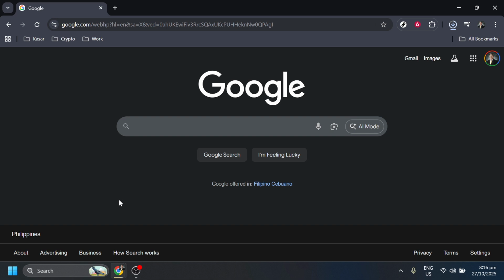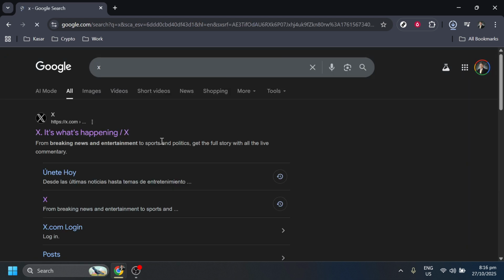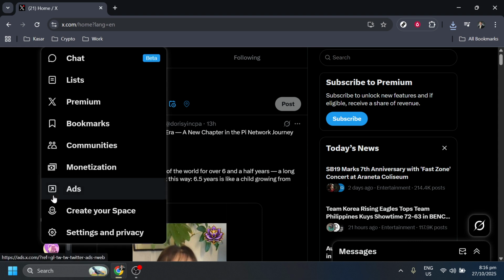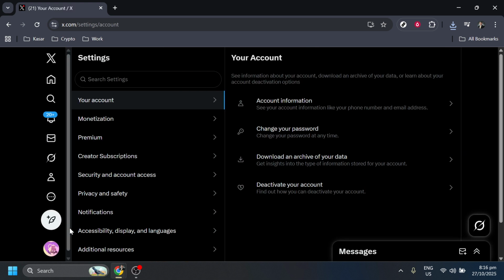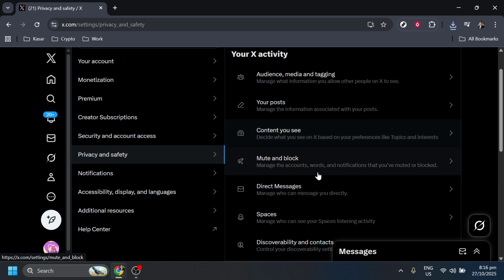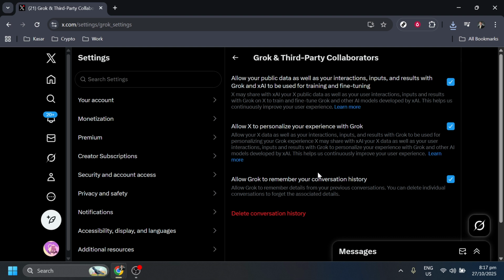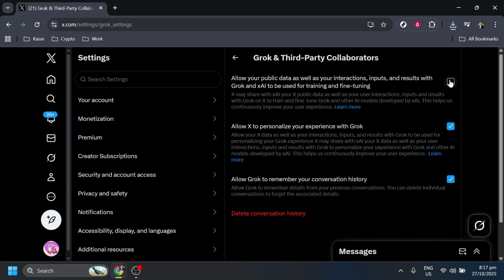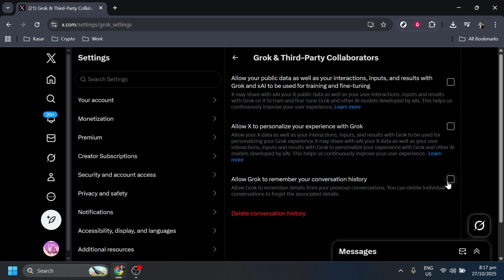How to Turn Off Grok on X Step by Step 2025